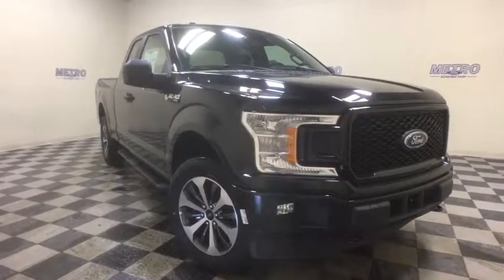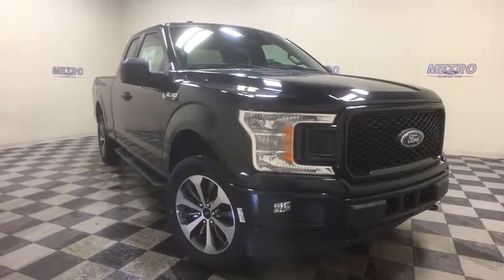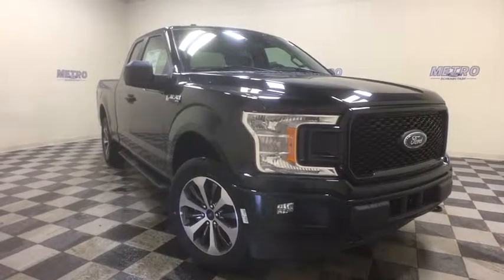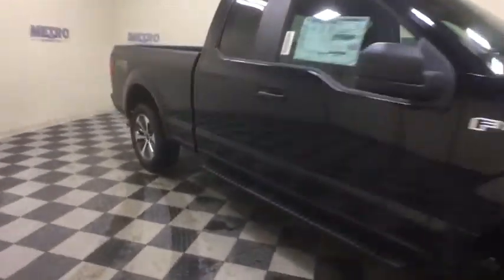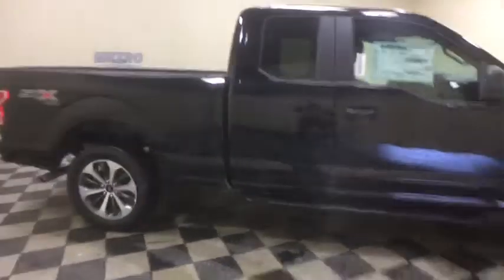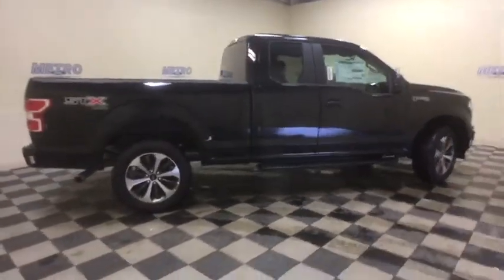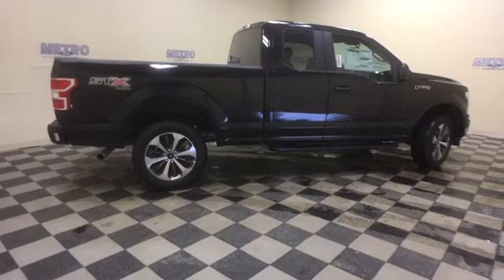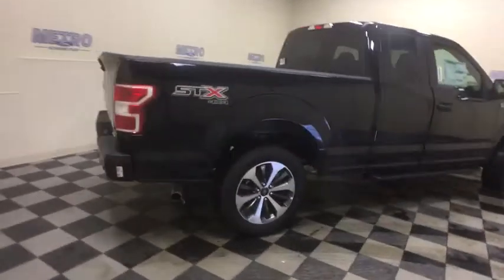2019 Ford F-150 Schenectady, Albany, Clifton Park, Saratoga, Amsterdam, NY 19T556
Black N 2019 Ford F-150 available in Schenectady, New York at Metro Ford. Servicing the Albany, Clifton Park, Saratoga, Amsterdam, NY area.

Metro Ford
3601 State St

Black 2019 Ford F-150 XL 4WD 10-Speed EcoBoost 2.7L V6 GTDi DOHC 24V Twin Turbocharged 4WD, ABS brakes, Compass, Electronic Stability Control, Low tire pressure warning, Traction control. Price does not include Tax, Title and DMV fees.  Price includes: $500 - Retail Bonus Customer Cash. Exp. 07/01/2019, $750 - Bonus Customer Cash. Exp. 07/01/2019, $1,000 - Retail Customer Cash. Exp. 07/01/2019, $1,000 - Special Package Retail Customer Cash. Exp. 07/01/2019, $750 - Ford Credit Retail Bonus Customer Cash. Exp. 07/01/2019